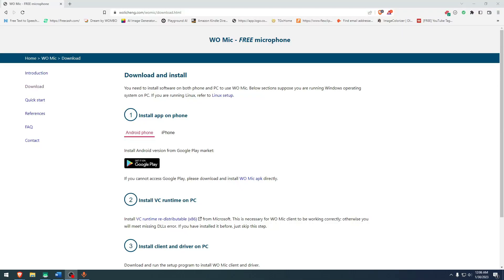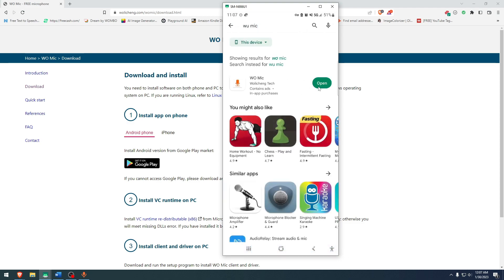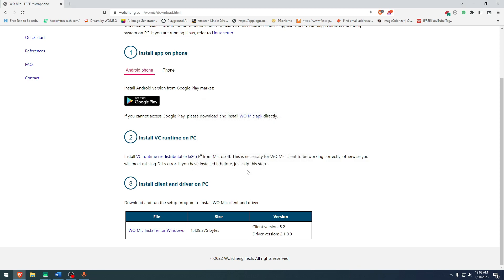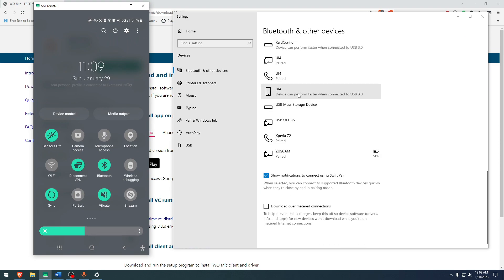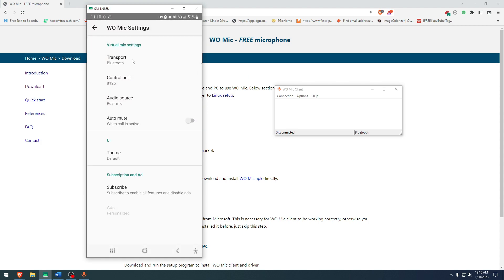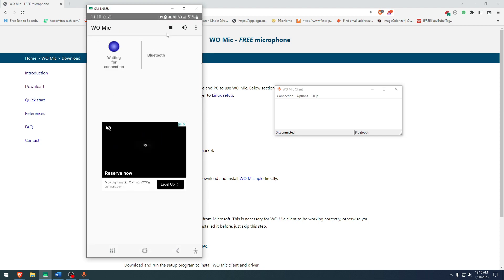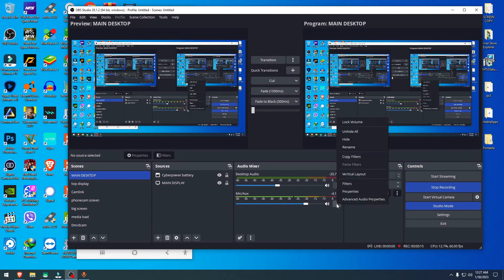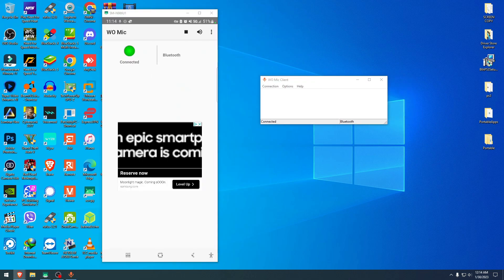USE YOUR PHONE AS A MICROPHONE ON PC (OBS, ZOOM, GAMING etc)